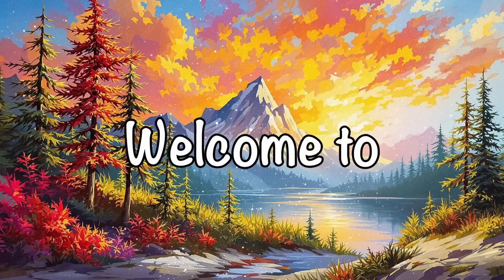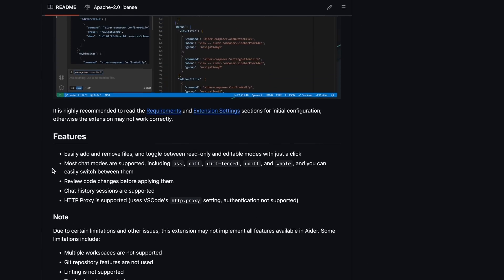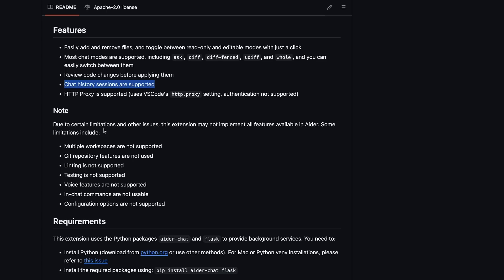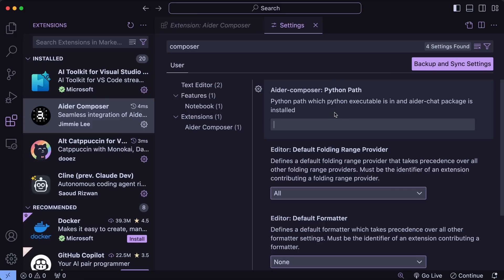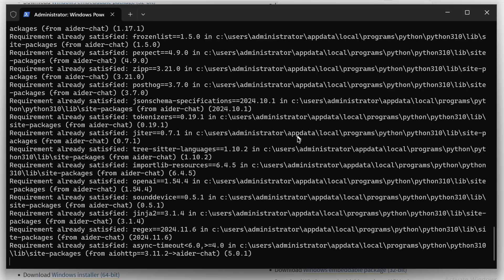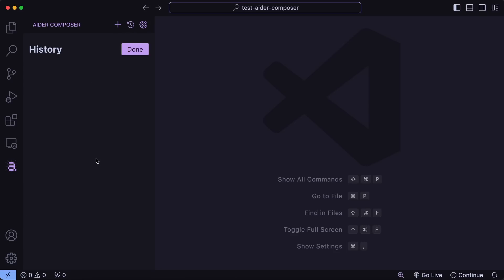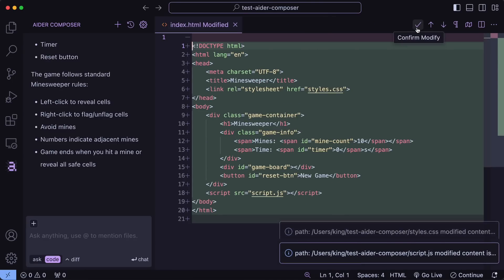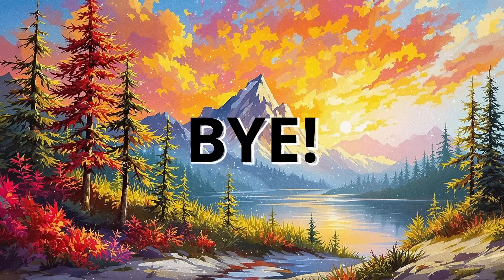Aider Composer : This VS Code Extension BEATS Cursor!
In this video, I'll be telling you about Aider Composer which is a New Opensource VS Code Extension that allows you to use Aider inside VSCode as an Extension. It is similar to Cursor's Composer but is better than that. It can beat Cursor, Windsurf & other AI Editors. It is fully Opensource & Free to use!

Key Takeaways:

🌟 Aider Composer makes coding effortless: Control Aider with a sleek graphical interface in VS Code—a game-changer for developers who want AI-powered code editing without relying on the terminal.

🚀 Enhanced productivity with AI: Aider Composer simplifies code reviews, file management, and chat history while maintaining the power of Aider’s backend for fast and efficient workflows.

💡 Beginner-friendly setup guide included: No matter if you're on Windows, Mac, or Linux, follow the easy steps to configure Aider Composer and start using AI in your coding projects seamlessly.

🔧 Seamless integration with tools: Use popular providers like OpenAI or Anthropic effortlessly and customize your settings for maximum productivity. Plus, it supports code prompts, file edits, and more!

🎨 Perfect for big and small projects: From tiny edits to major app developments like the Panels app, Aider Composer handles it all with its intuitive environment and developer-friendly features.

🔥 More accessible than ever: Say goodbye to complex terminal commands—Aider Composer combines the power of Aider with a modern UI that feels familiar to users of Cursor Composer.

💻 Your go-to AI coding assistant: Whether you're crafting HTML, CSS, JavaScript games, or managing files in a repository, Aider Composer delivers smarter solutions faster.

Timestamps:

00:00 - Introduction
01:01 - About Aider Composer
03:30 - Setup
06:19 - Usage of Aider Composer
09:35 - Ending